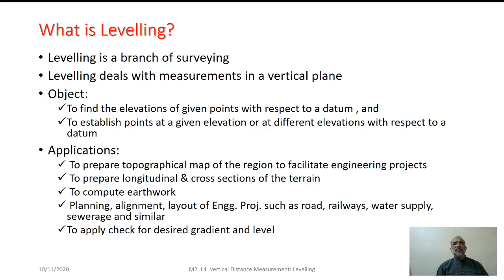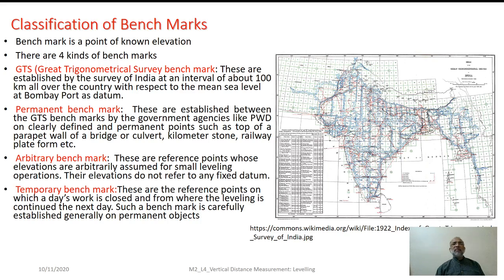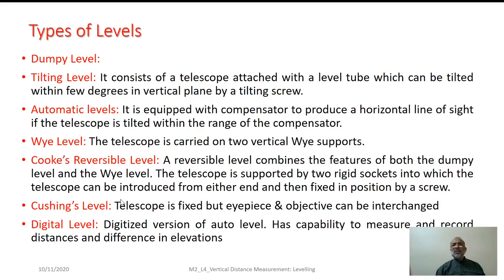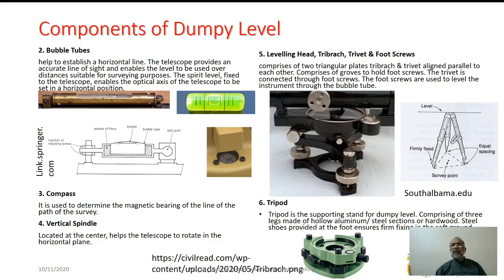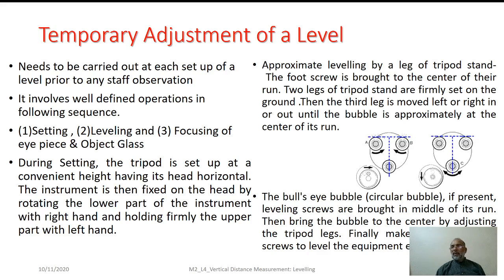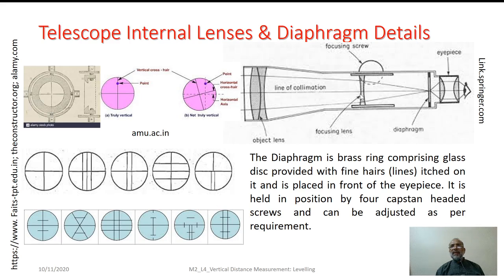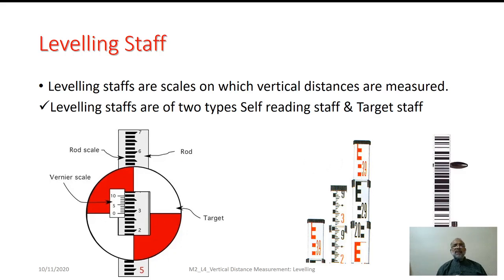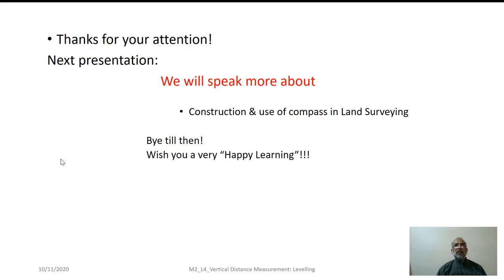M2_B_ L1_Levelling: Vertical Distance Measurement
Levelling is branch of surveying which deals with vertical distance measurement. In this video basic Terms in Levelling like horizontal & vertical line, Datum, Benchmark and its importance; types are discussed. An account of types of levels, Construction of Dumpy Level, its uses, procedure of Levelling,  setting the level, carrying out Temporary Adjustments , and Type of readings like back sight, fore sight, intermediate sight and importance of change point and turning point is also discussed.